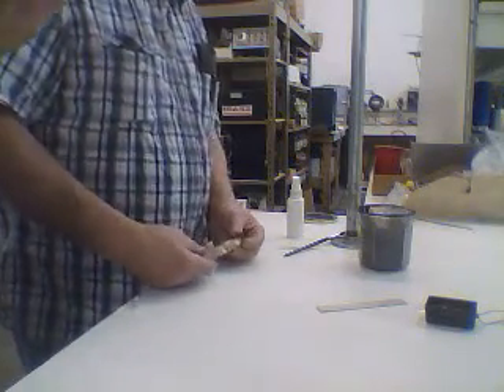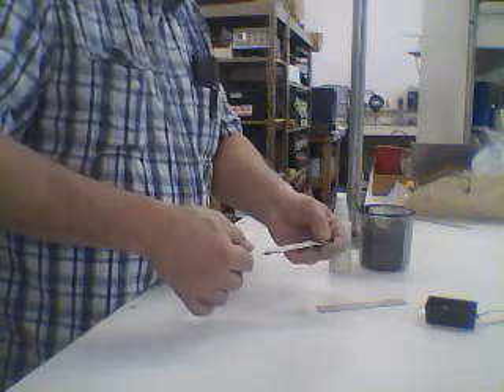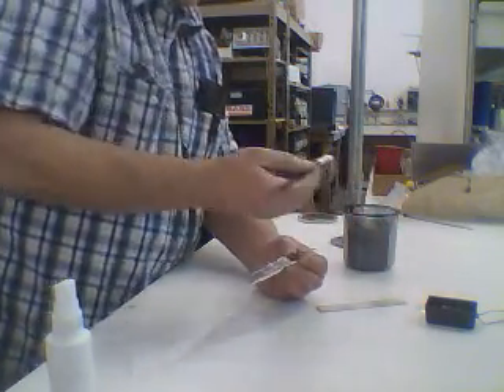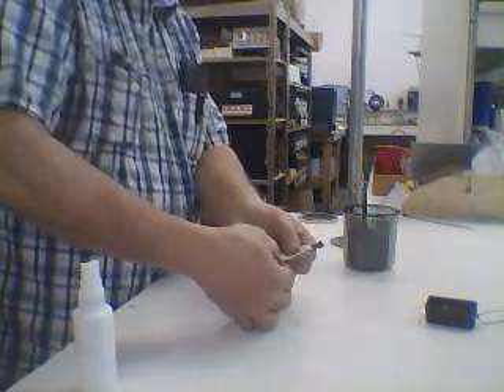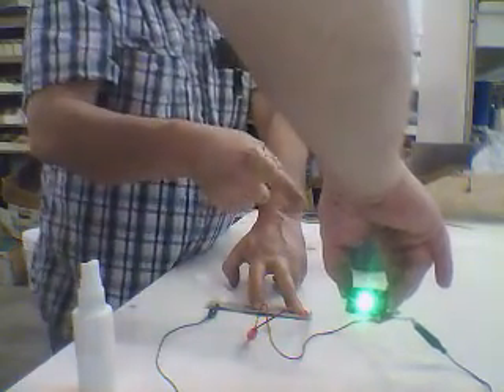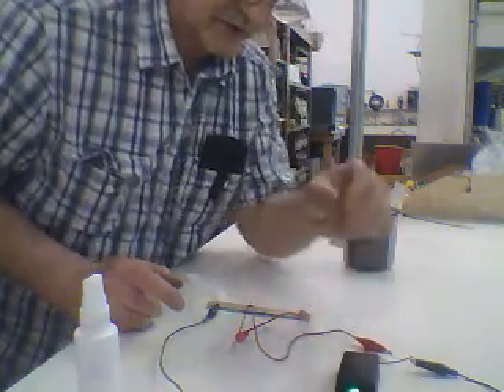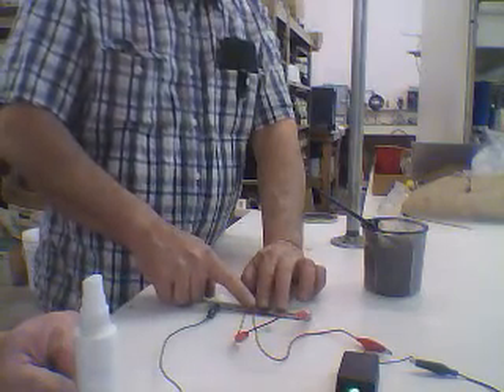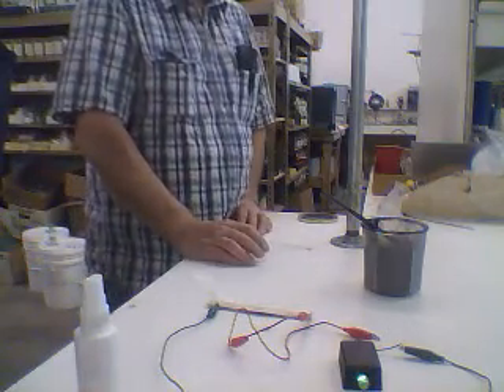Copper Oxide Rectifierpositive with Galina Lead Sulfide pbso4 negitive powering osilator circuit